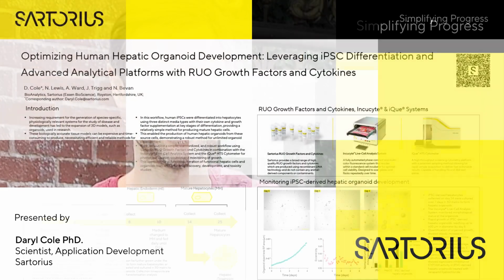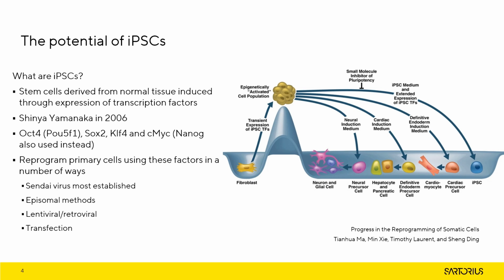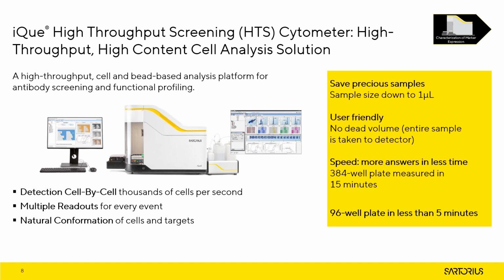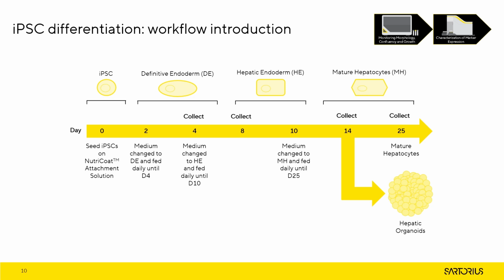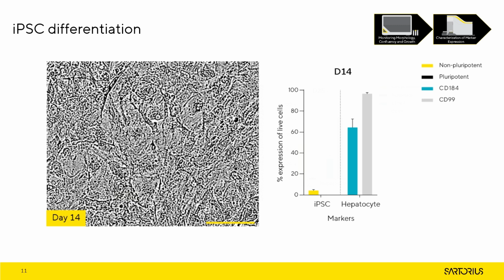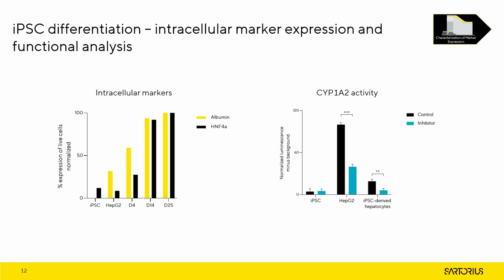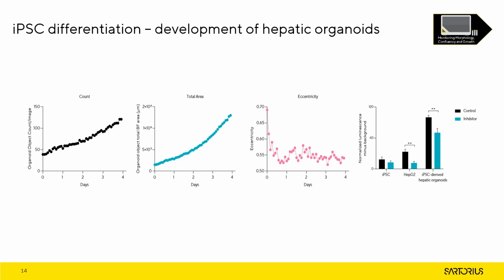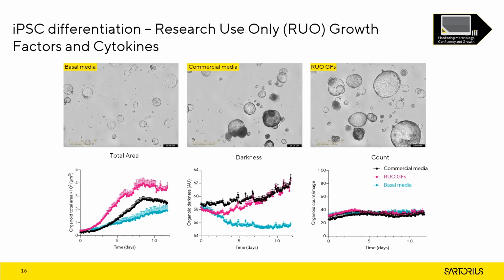Optimizing Human Hepatic Organoid Development: Leveraging iPSC Differentiation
Presenting a simple, standardized and robust workflow, where human iPSCs were successfully differentiated into hepatocytes using three distinct media types. Each media type was supplemented with specific growth factors and cytokines, at critical stages of differentiation.

This approach provided a relatively straightforward method for producing mature hepatic cells, which could then be utilized to generate human hepatic organoids. The method demonstrated a robust strategy for unlimited organoid development.

The presented workflow employed Sartorius RUO Growth Factors and Cytokines, in conjunction with the iQue®️ High-Throughput Screening (HTS) Cytometry Platform and an Incucyte®️ Live-Cell Analysis System.

The integrated approach facilitates the phenotypic characterization and monitoring of growth, simplifying the generation of functional hepatic cells and organoids from iPSCs. These resulting organoids are invaluable for drug discovery, development, and toxicity studies.

Chapters:
0:13 Introduction to iPSCs and Their Importance
2:02 Understanding iPSC Derivation Techniques
5:54 Introduction to the iQue®️ High-Throughput Screening Cytometer
7:14 iPSC Differentiation Workflow for Hepatic Lineage
9:04 Results of iPSC Differentiation into Hepatic Cells
13:05 Functional Characterization of iPSC-Derived Hepatocytes
19:01 Impact of Growth Factors on Organoid Development
19:59 Conclusion and Further Resources